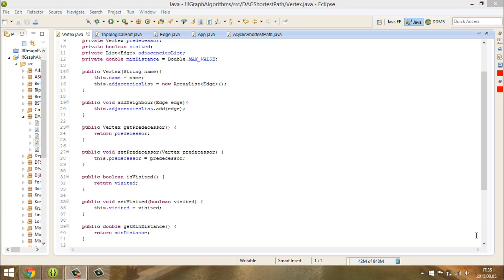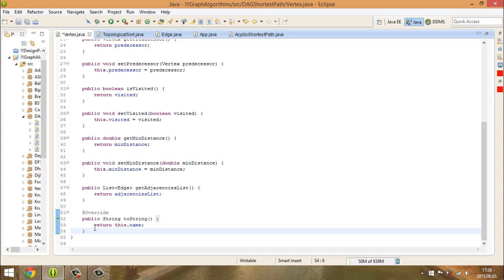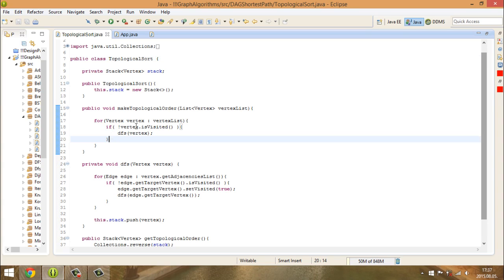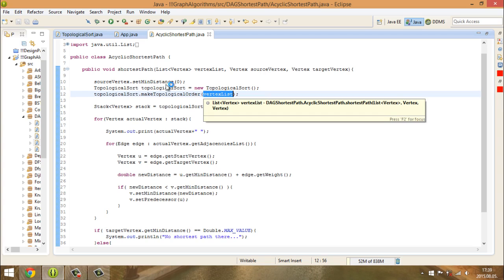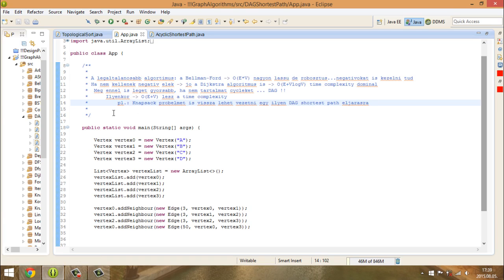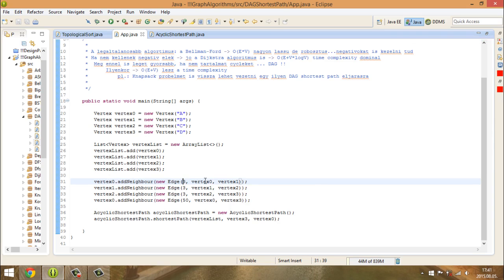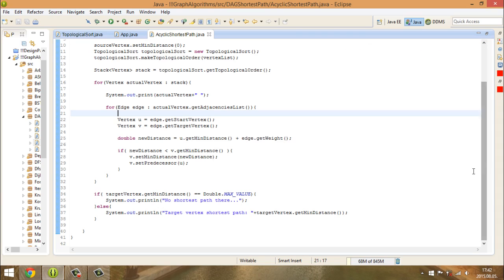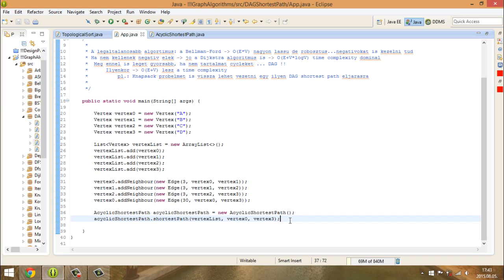009 DAG shortest path